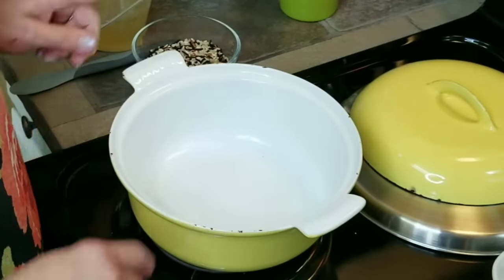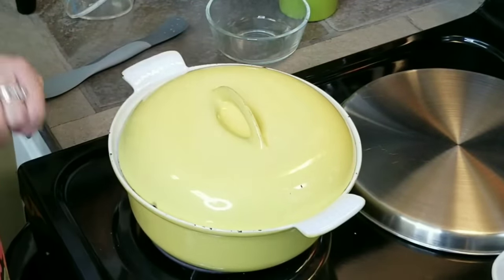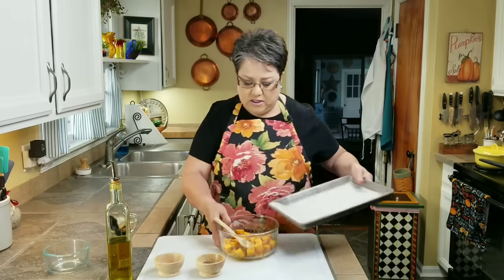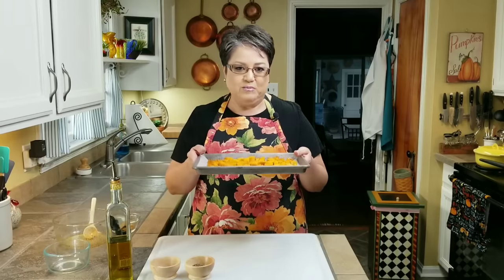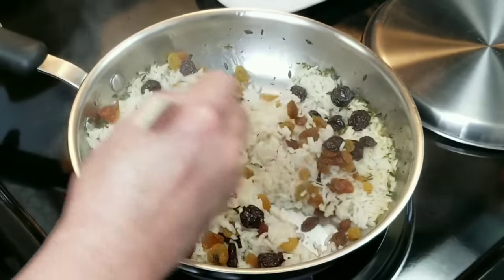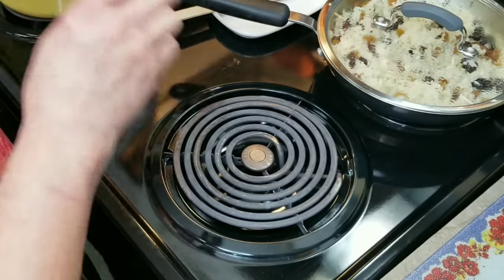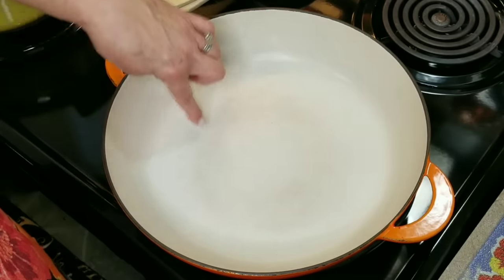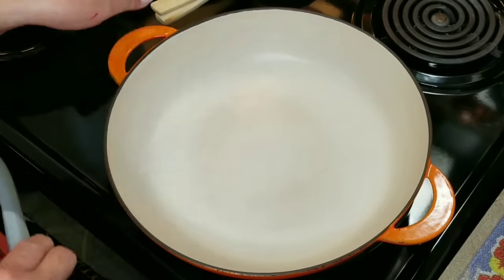Wild Rice with Dried Cherries and Butternut Squash ❤ HOLIDAY DISH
This delicious Wild Rice with Dried Cherries and Butternut Squash dish is one if my favorite for the Holidays, but it is perfect for year round too, it is loaded with flavor and it is beautiful on the table.  The butternut squash is a perfect combination with the dried cherries and the wild rice blend. It is a very easy dish to prepare,  but will look elegant and festive when set on the table. I love adding sauteed onions, garlic, a pinch of cayenne and coarsely chopped pecans with golden raisins too. The sweet and savory combination makes it a hit in my home, I always have the recipe printed for my family and guests. This dish is a real winner.

INGREDIENTS
1/2 C. Wild rice blend (rinsed well)
2 & 3/4 C. Chicken Broth (low sodium)
1/3 C. finely diced onions
1/2 C. chopped green onions (white and green)
2 C. Cubed butternut squash (peeled and seeds removed)
1 large minced garlic clove
1 C. White long grained rice (rinsed very well)
3/4 C. coarsely chopped pecans
1/2 C. golden raisins
1/2 C. dried cherries
1/3 C. chopped parsley
1/3 C. diced yellow Bell pepper
1 tsp fresh thyme or 1/2 tsp dried
pinch cayenne (optional)
2 Tbls melted butter
1 1/2- 2 Tbsp brown sugar
Salt and pepper (to your liking)
Olive oil (to drizzle on butternut squash)
2 tsp Chicken bouillon

WILD RICE
1/2 C. wild rice blend
3/4 C. chicken broth

WHITE RICE
1 C. long grain white rice
2 C. chicken broth
2 tsp chicken bouillon (I used KNORR)
1/2 tsp dried thyme